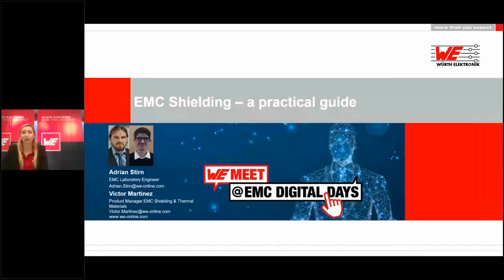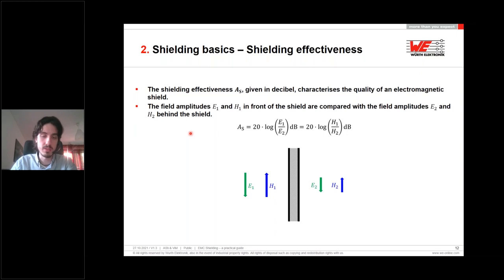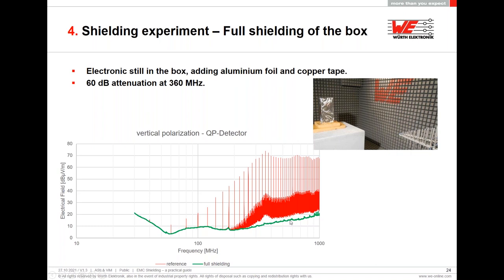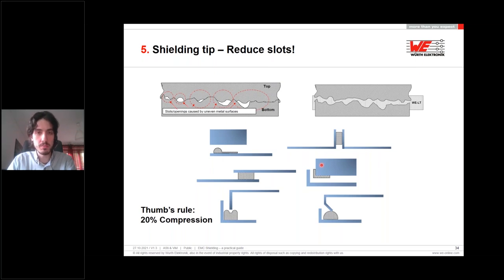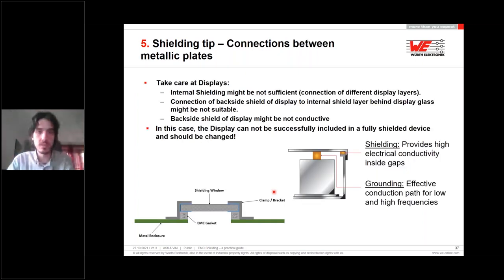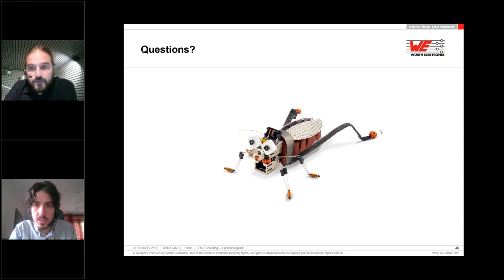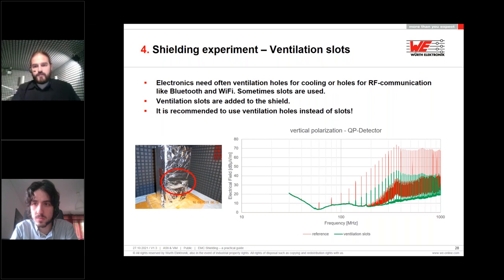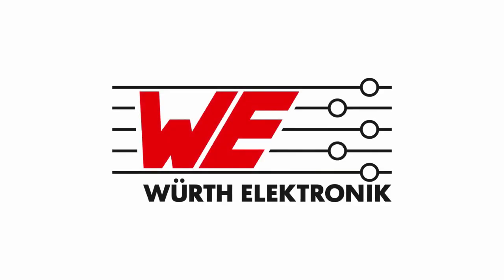WE meet @ EMC Digital Days 2021: EMC Shielding – a practical guide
This presentation was part of our virtual conference (25-28 Oct.): WE meet @ EMC Digital Days 2021

Do you have shielding EMI and EMS issues? Don´t worry, we can help you finding the solution! Learn the theoretical basics about EMC shielding (such as the basics for dipoles, apertures on enclosures or cable shielding) combined with tips for troubleshooting shielding issues and example measurements done in our EMC Lab.